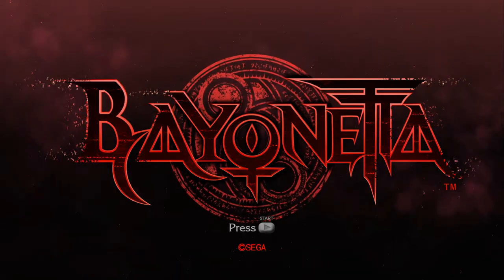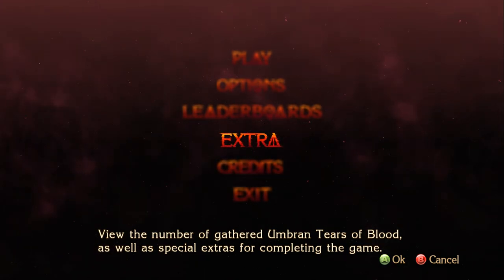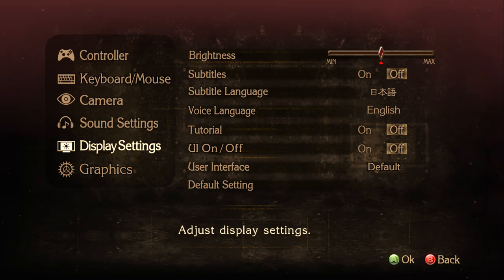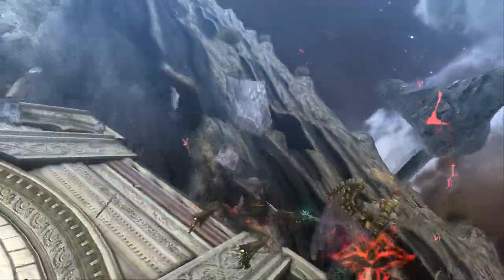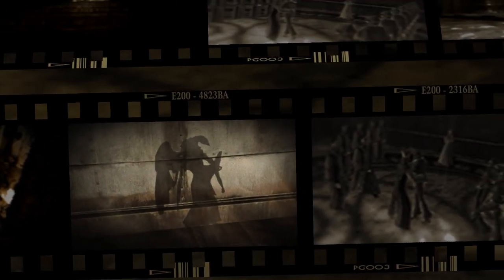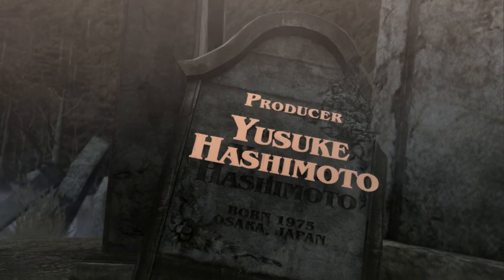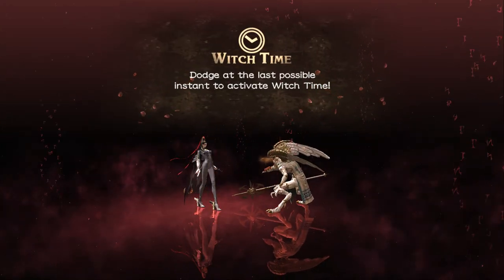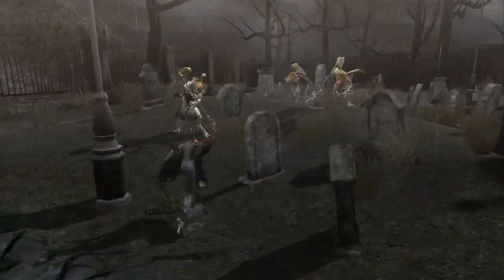Set Plays: Bayonetta [PC Version] | Part 1: "It's so CLEAN!"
Finally, Bayonetta comes home to the PC platform via Steam. So very happy about this, because it means the game will be well preserved for future generations. So let's watch me play the game badly! (and by badly I mean let's watch me stutter and flub my lines on my crappy mic while I grab those Platinum ranking scores).

BTW, for some reason the video seems to appear very fuzzy from time to time. I can assure you my original video file doesn't have those, so very likely it's Youtube's crappy video conversion that's affecting this. I'll be looking into what other format I can save my videos in to avoid this. So aggravating.